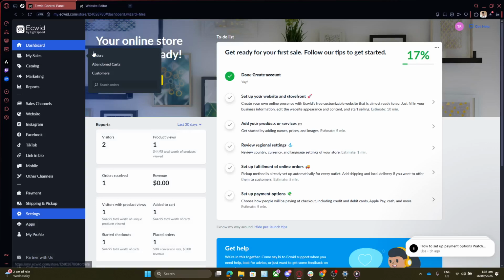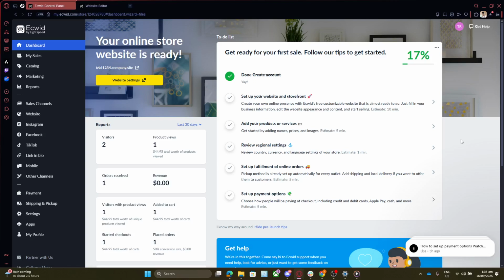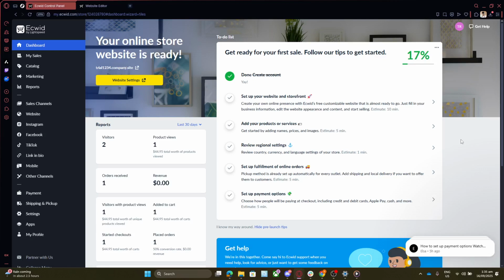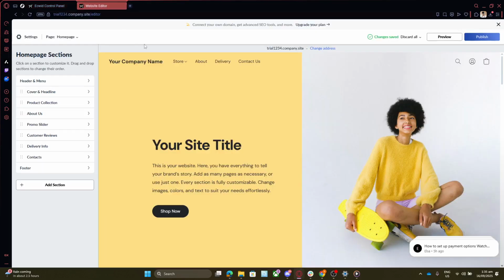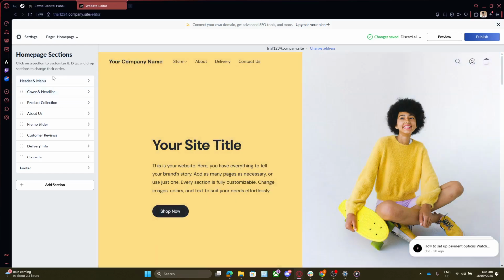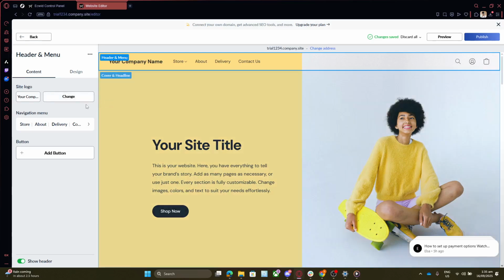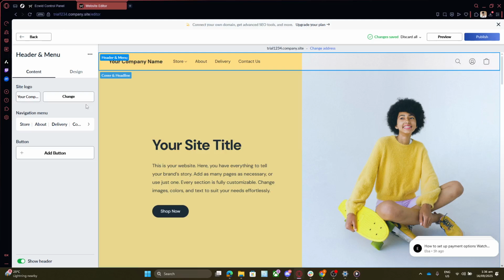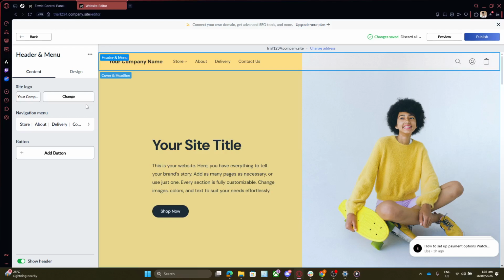How To Add Your Logo In Ecwid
🏷️ Want to brand your online store? In this step-by-step 2025 tutorial, I’ll show you how to add your logo in Ecwid so your store looks professional and matches your business identity.

You’ll learn how to:
✔️ Access your Ecwid store design settings
✔️ Upload your logo in the correct size and format
✔️ Position and adjust your logo on the storefront
✔️ Customize the look for a consistent brand presence

By the end, you’ll know exactly how to add your logo in Ecwid and make your store stand out with a professional touch! 🚀✨